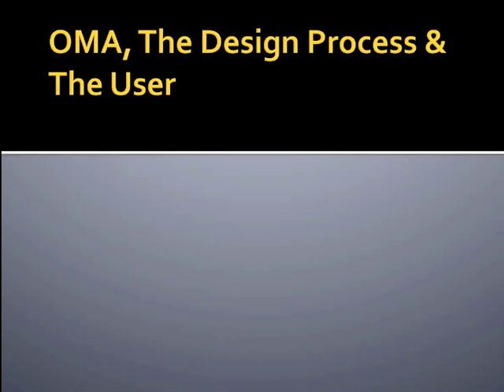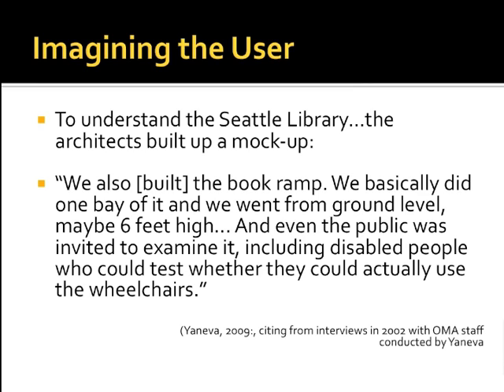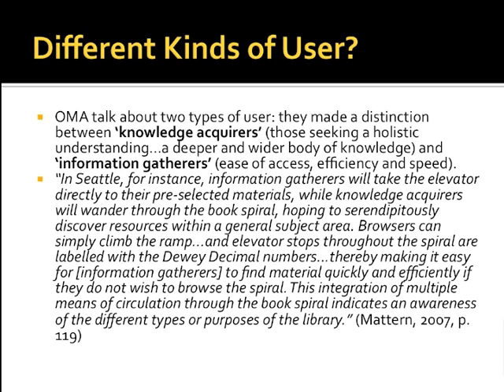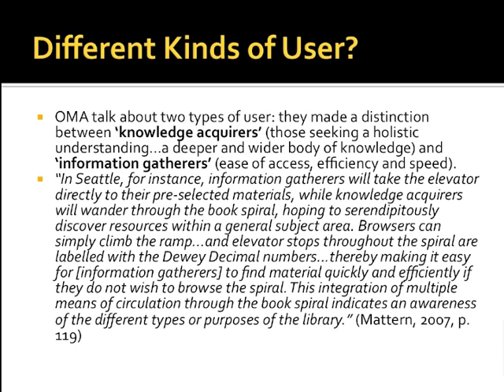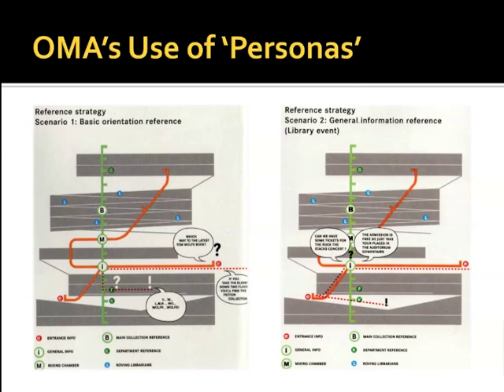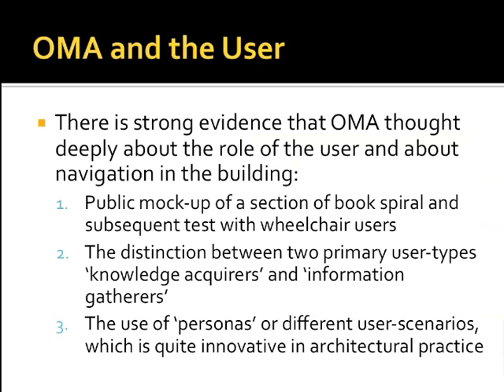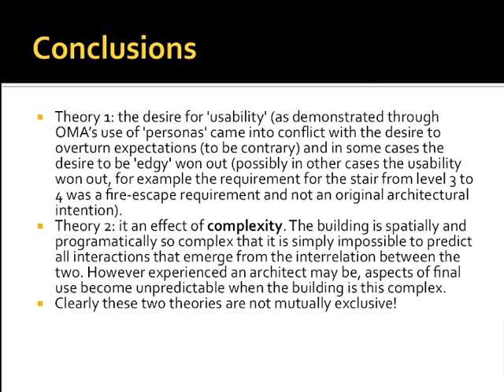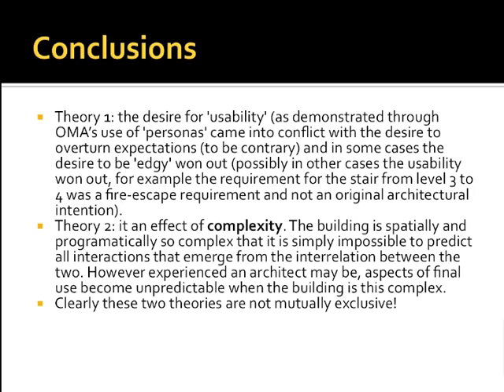OMA's Design Process and the User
This short video is part of a large study on Seattle Public Library, in which we examine OMA's design proces and how they took the needs of the libraries end users into consideration.